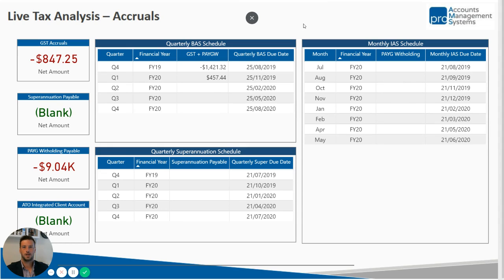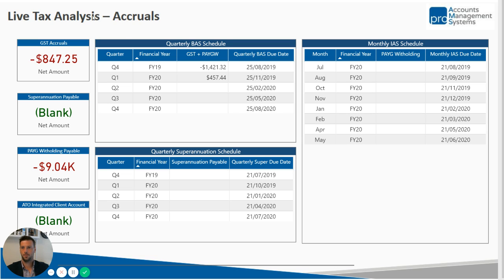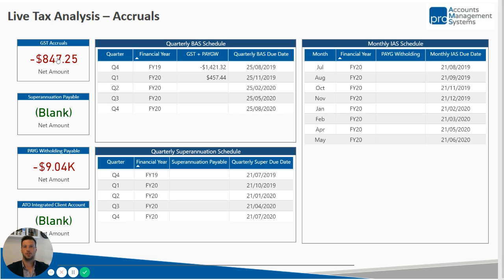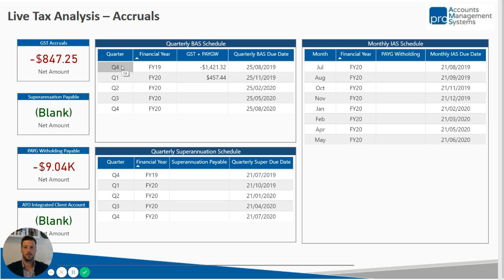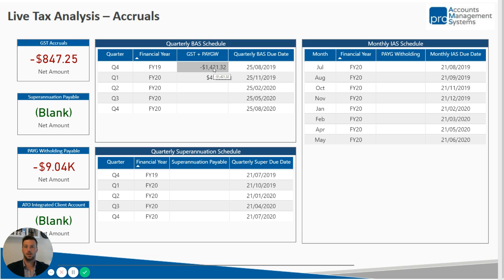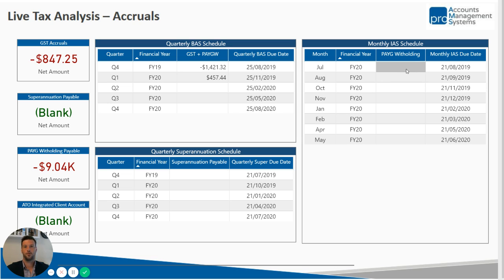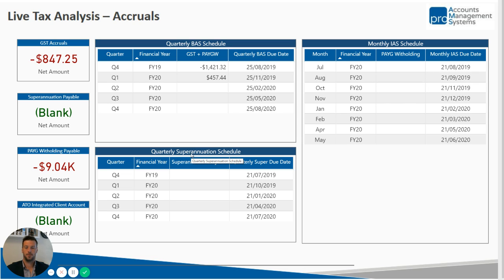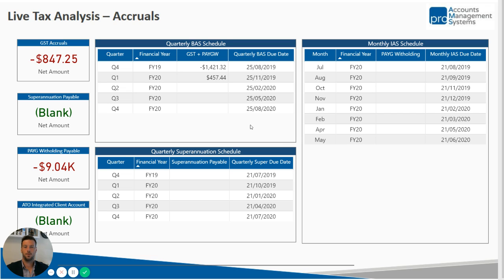ProAMS Reporting App - Live Tax Report